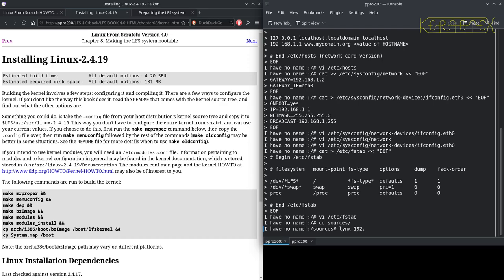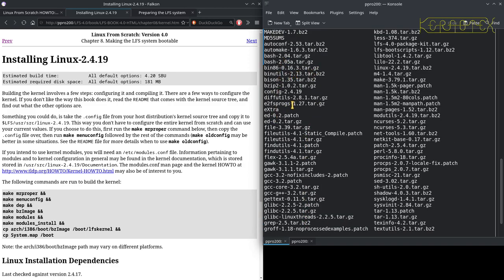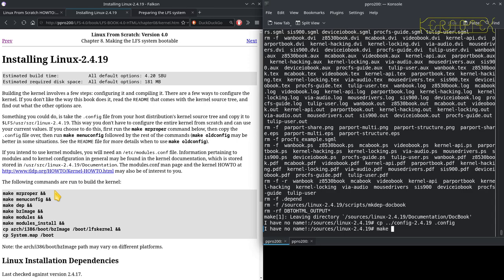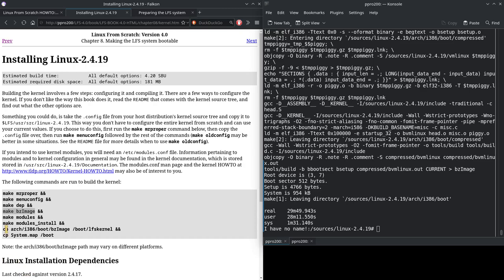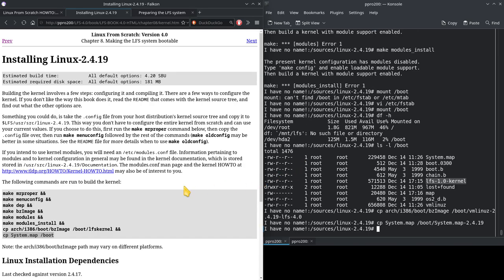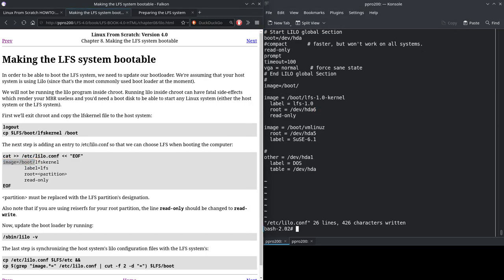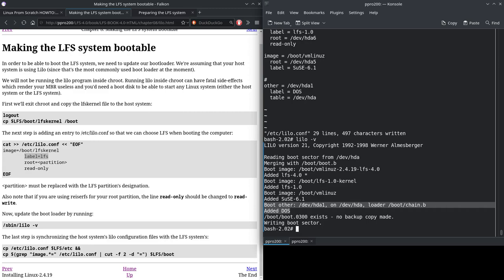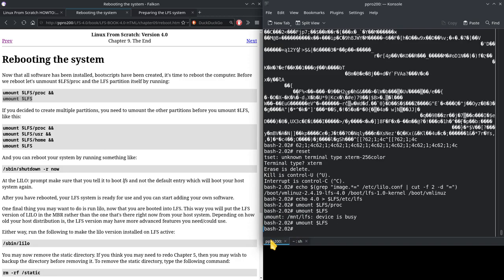11 Chapter 8: Linux Kernel and Finishing Up - Linux From Scratch 4.0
The Linux Kernel is compiled and installed and the final touches are applied to the system.

After successfully building Linux From Scratch 1.0 I wondered what else I could do to mark LFS's 25th year. It didn't take long to decide on having another go at an early version of LFS and decided on Linux From Scratch 4.0 which was released 5 October 2002.

I encountered similar problems to building LFS 1.0, namely in obtaining the exact versions of software used in the LFS 4.0 book and sourcing contemporary hardware to make the build as authentic as possible.

If you wish to have a go yourself I've put together all the required packages (link below).

It might be impossible to do this on modern hardware - the support for things such as SATA, NVMe, PCI-e, USB, etc. either just didn't exist at the time or support was still nascent in the Linux kernel.

I did not have a PC of the correct period so continued to use the same machine that I used for LFS 1.0. The build still completes in a reasonable time. It's an Intel Pentium 233 MMX with 64 MB memory and 80 GB hard disk. The disk and DVD drive are the only things that aren't contemporary but that fact doesn't affect the build in any way. Note that there seems to be power issues with the video signal on this machine which is revealed in various ways including the image shaking slightly especially during disk accesses.